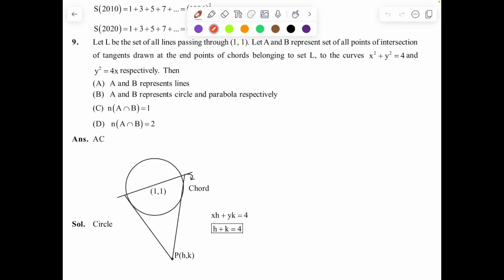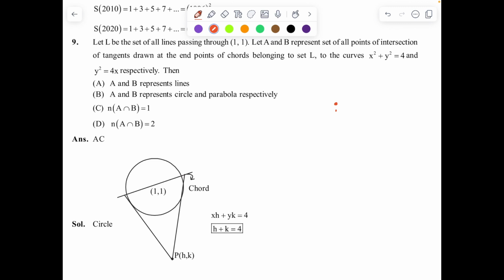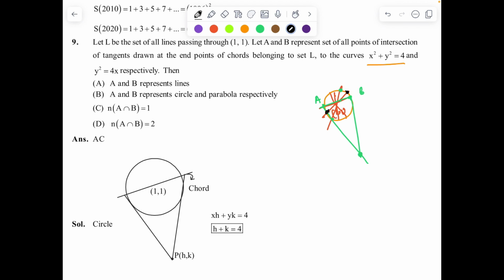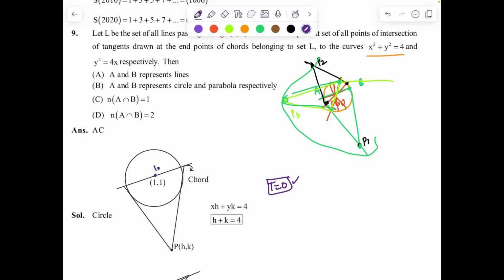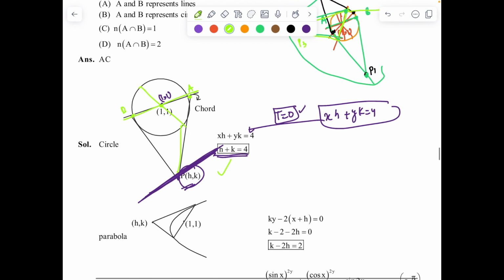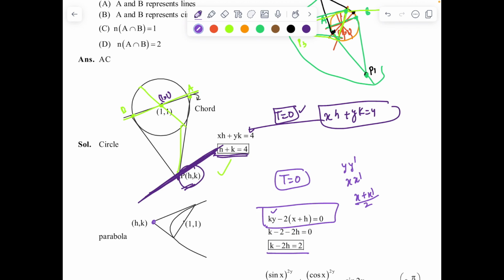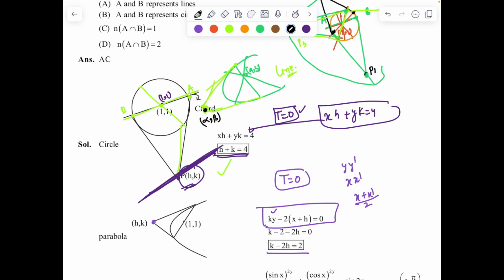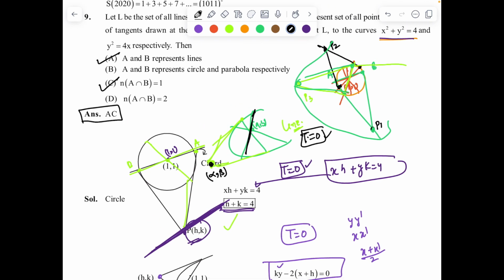jee Mains January session leaked problem coordinate geometry ! jee 2025 |jee 2026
jee mains coordinate geometry revision jee mains 2025#jee mains 2026 jee mains 2025 jee advanced 2025 coordinate geometry revision iit Bombay # iit jee 2026